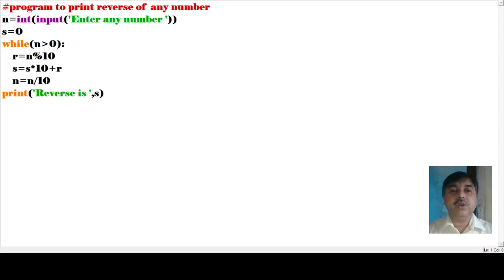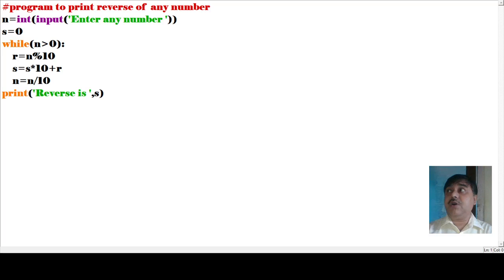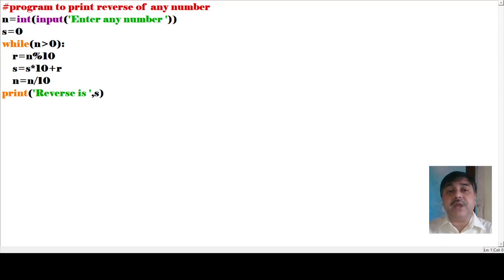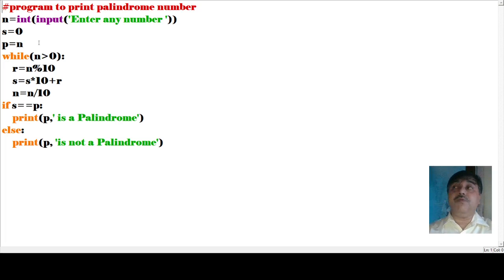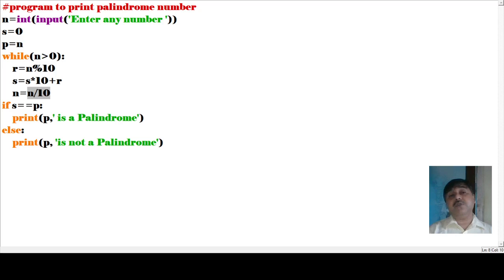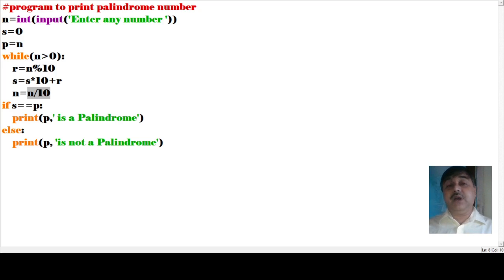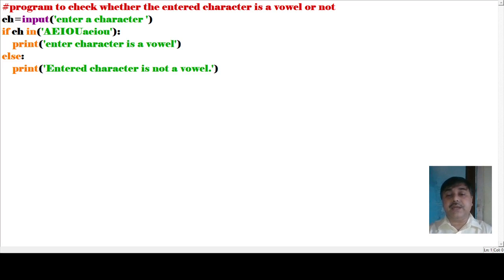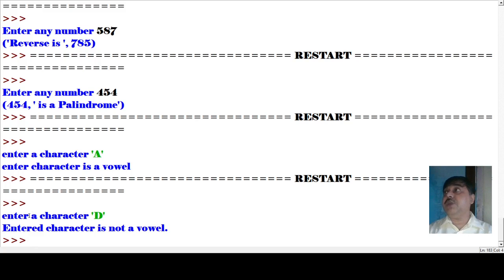PYTHON PANDA REVERSE NUMBER PALINDRIOM VOWEL CHECK 19